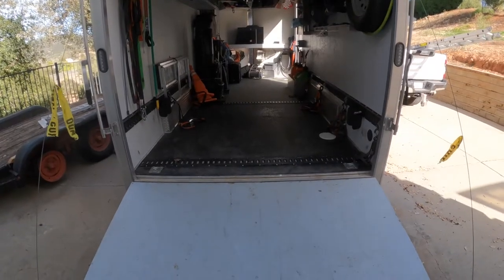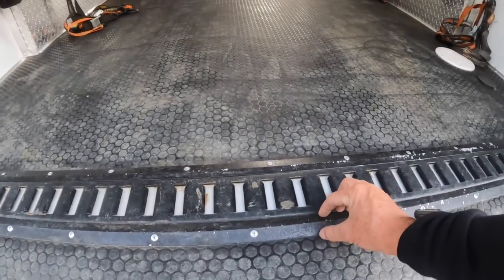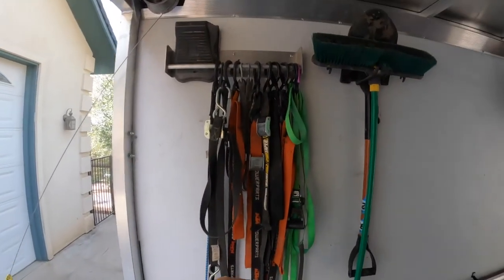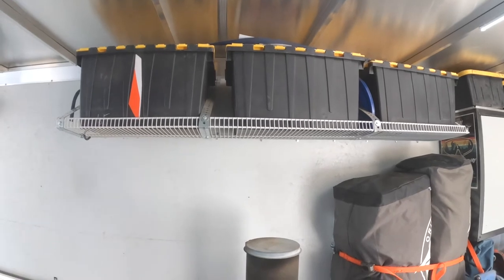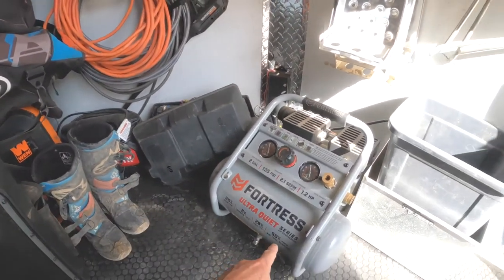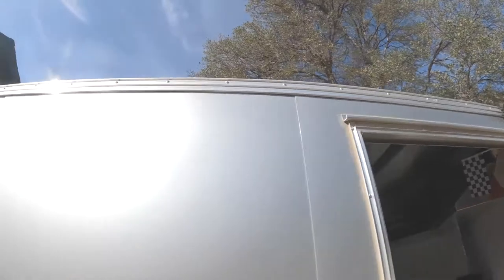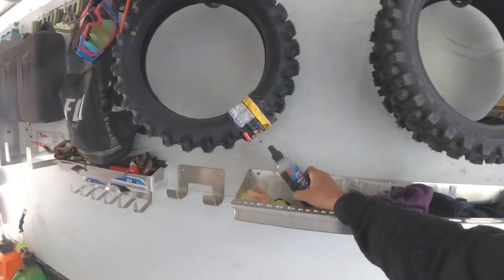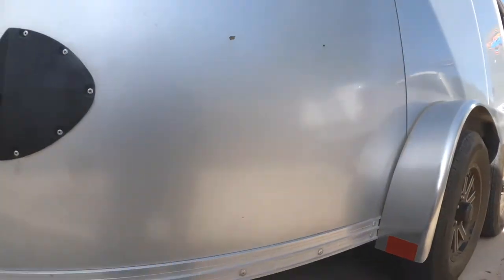MotoTrailer TOUR Motocross Racing || Scheller Family Experience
Moto trailer TOUR Walk Thru.  Motocross Racing. Take a look at our Motocross Moto Trailer.  Everything was DIY built out and can easily be done.  Take a tour and see for yourself.  All products are linked below.

Coin Floor
E-Track EZ Chocks.
E-Track Floor Chocks.
E-Track Hooks.
E-Track Tie Downs.
KTM Bike Straps.
PitPosse Shelf.
PitPosse Work bench Cabinet shelf.
PitPosse Gas Can Holder.
PitPosse Garbage.
Pitposse Air Gauge Holder.
Pit Posse Goggle Holder.
PitPosse Helmet Holder.
Pitposse Air Hose Holder.
PitPosse Spare Tire Holder.
Pit Posse Shelf/Tool holder.
PitPosse Tie Down Holder.
Water Tank.
12v Pump.
Electrical Switch Panel.
LED Lights Inside.
LED Lights Outside
Battery (new one).
Solar Kit (new not installed yet).
Install video coming soon for solar install

◩Ryan.